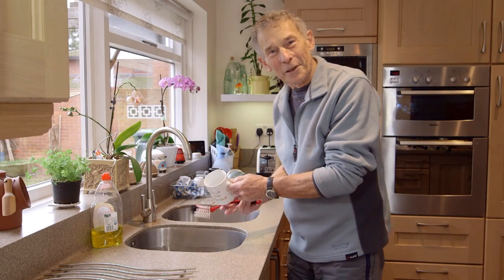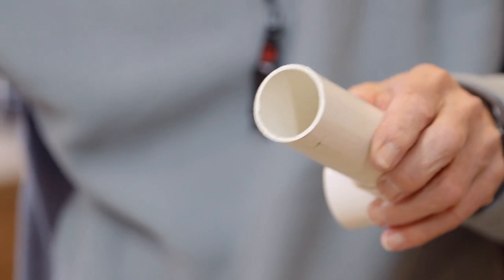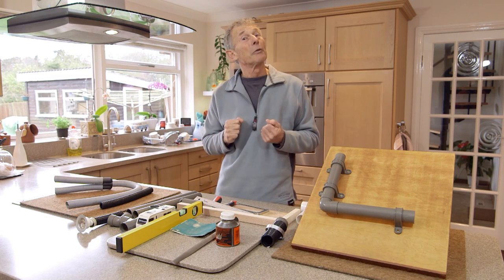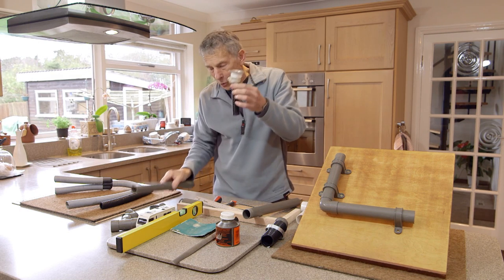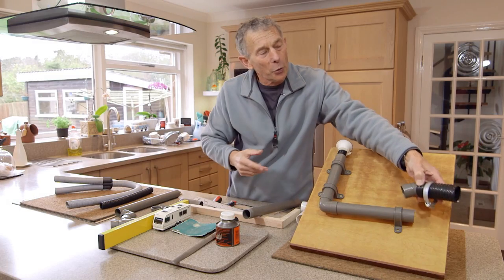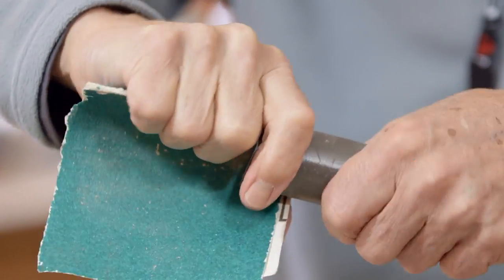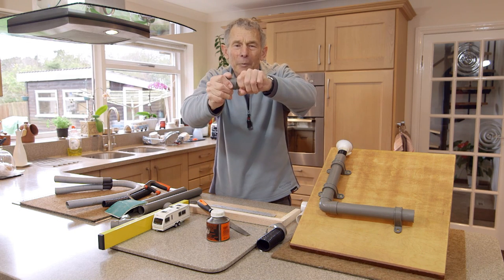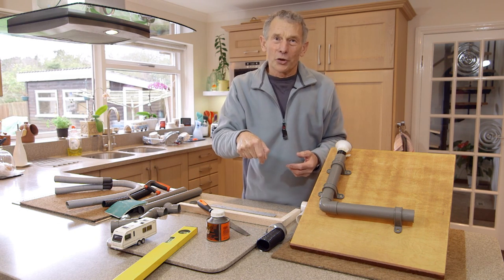How to improve your caravan's waste water plumbing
Thinking of doing some DIY on your caravan? Watch our video as John Wickersham considers updates you could make to your tourer's waste water plumbing. What do you think?